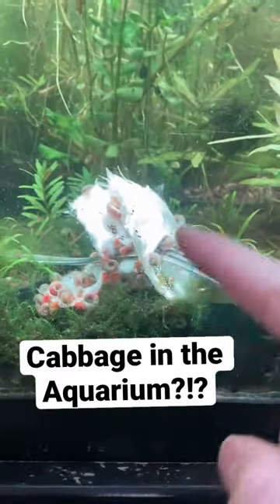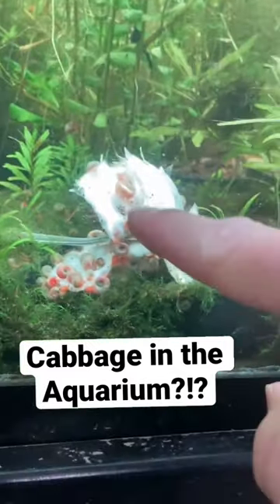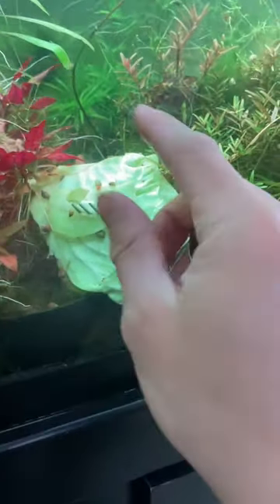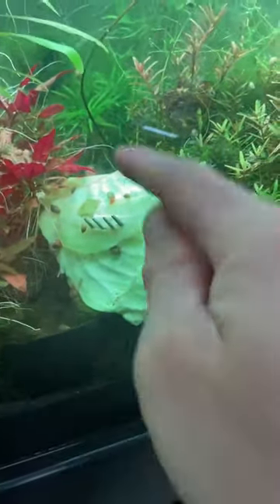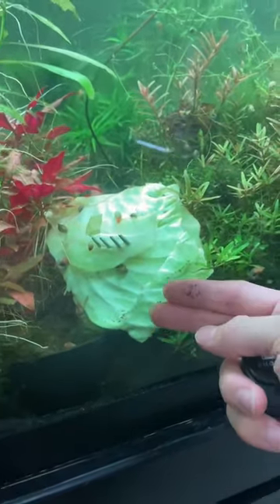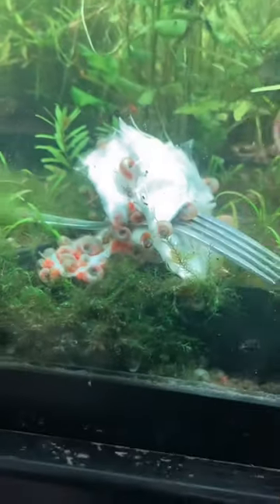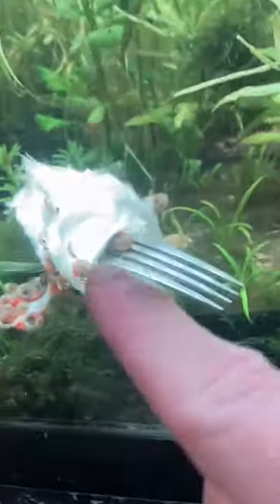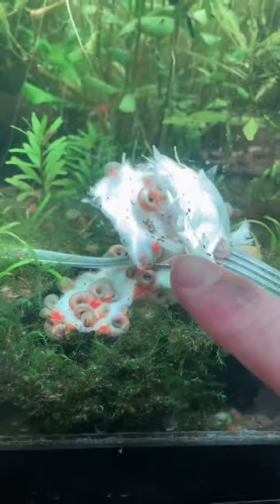Cabbage is my ramshorn snails favorite food!